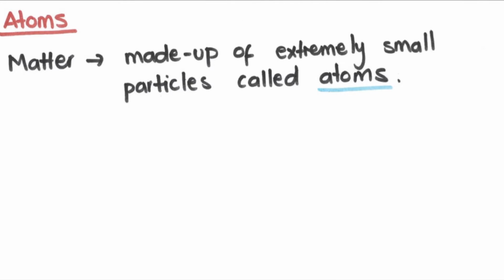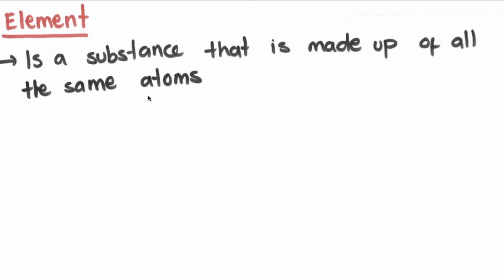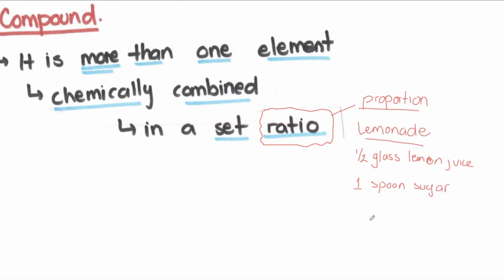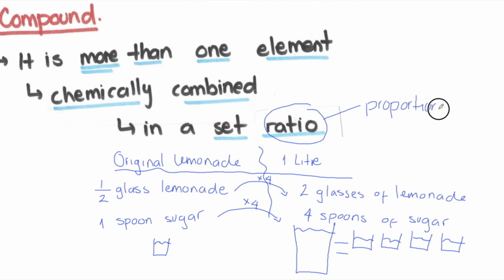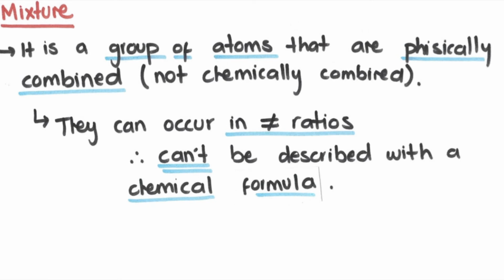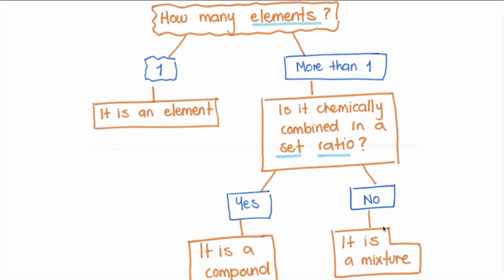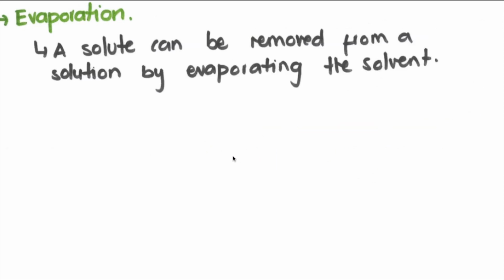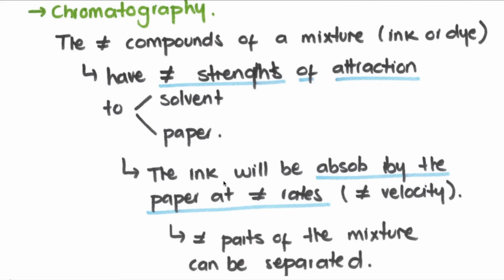Matter and Mixtures Theory Part 2